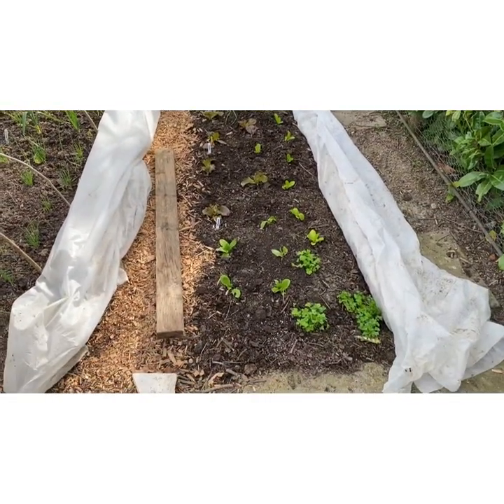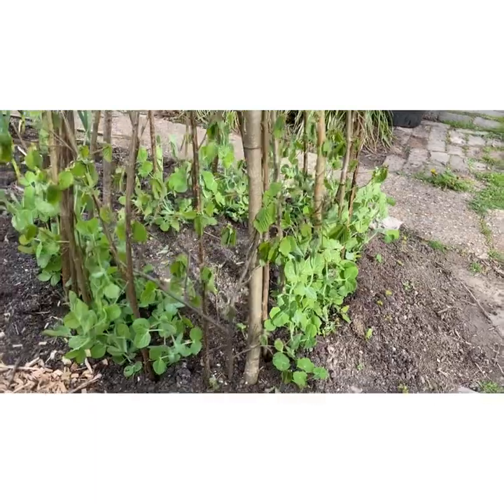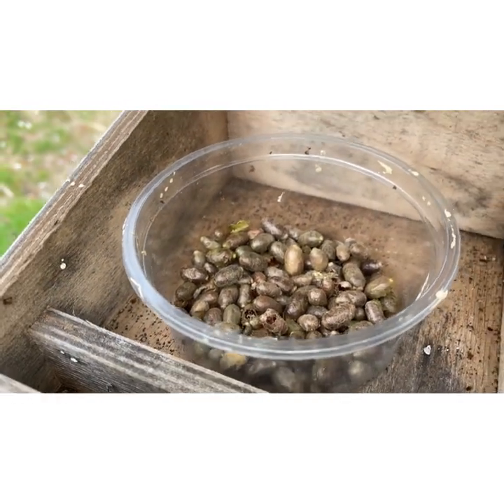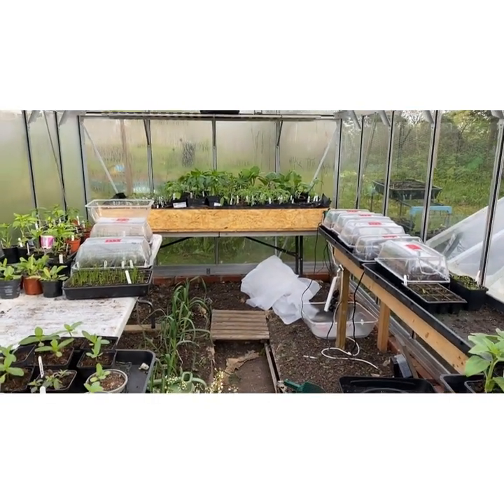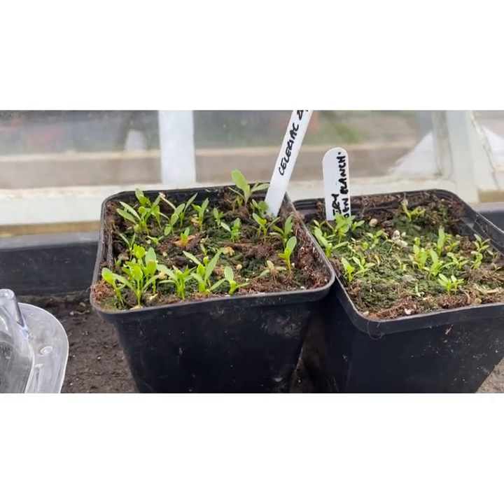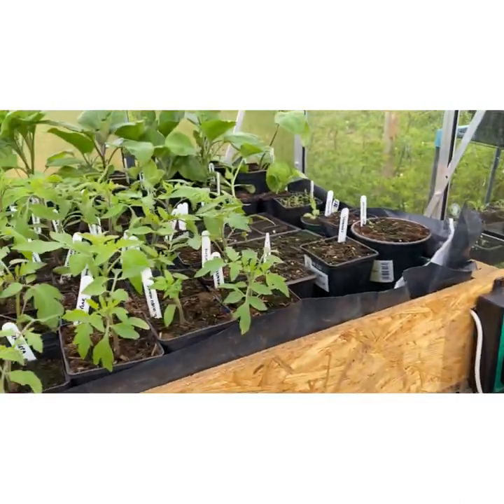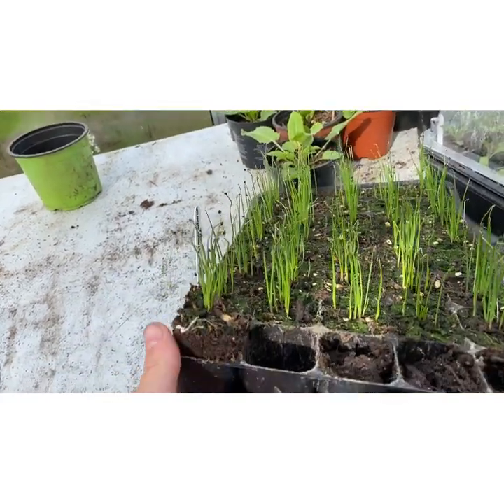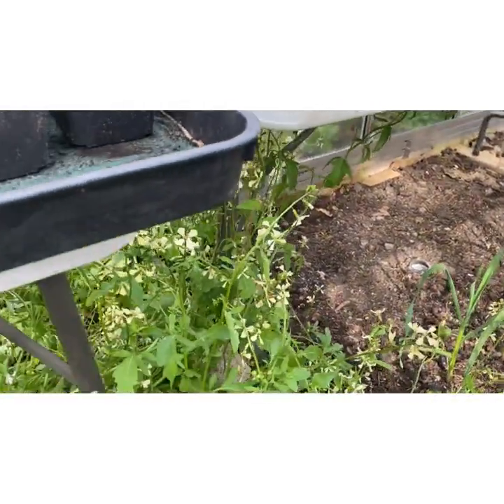Kitchen Garden Update no.6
Take a look at my kitchen garden. Take a tour round the plot and see what’s growing and what I am sowing.
The plot update showing my kitchen garden with onions, garlic and shallots growing, lettuce, peas and beetroot have been planted out and a lot more is growing in the kitchen garden greenhouse. Tomatoes Chillis and Melons have doubled In size and it’s time to sow courgettes, squash and pumpkins.